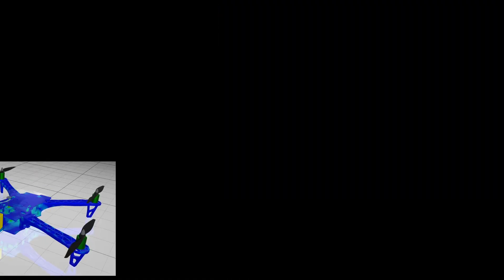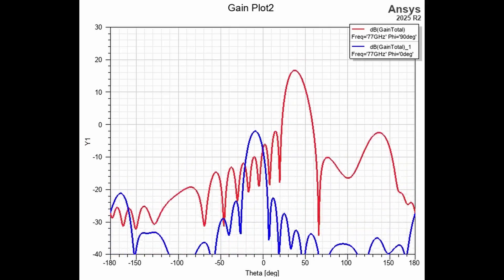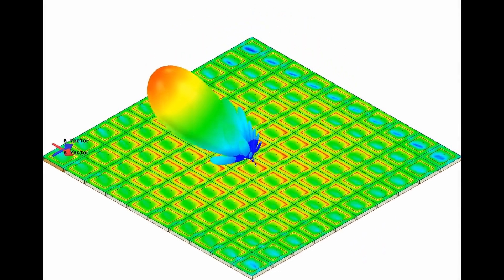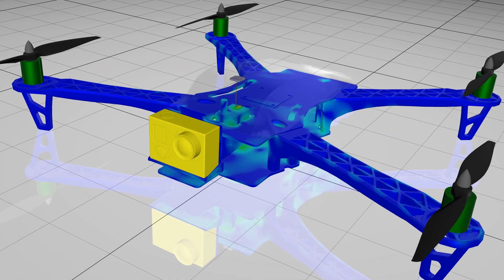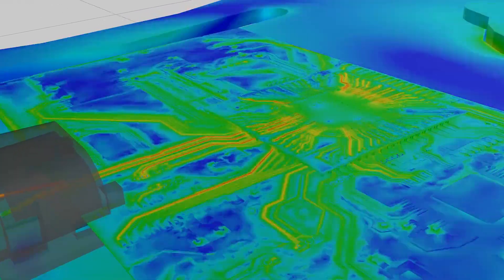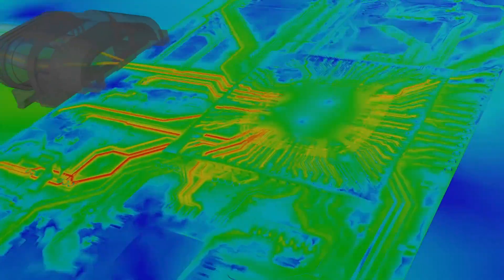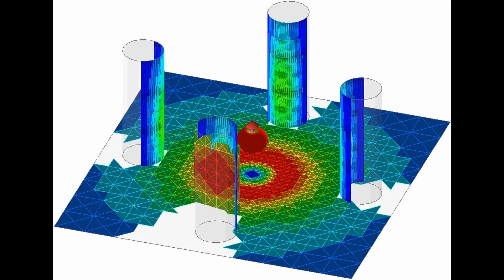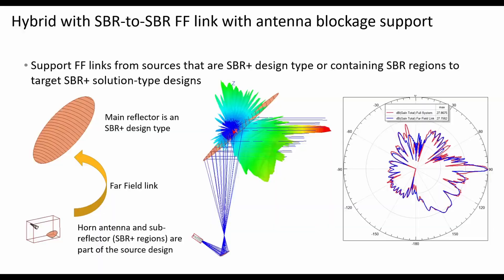What's New in Ansys HFSS | Ansys R2 2025 | 17x Faster Arrays, GPU Solver & More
The 2025 R2 release of Ansys HFSS is packed with groundbreaking features to supercharge high-frequency electromagnetic simulation! In this release overview, Raghav Nallan walks you through the top innovations designed for antenna designers, RF engineers, and system integrators in telecom, aerospace, automotive, and defense.

What's New in HFSS 2025 R2:
-  17x faster array analysis for beam steering & phased arrays
- GPU-accelerated sparse matrix solver powered by NVIDIA CUDA-X
- New hybrid SBR+ to SBR+ far-field links with antenna blockage support
- Boosts in realistic system modeling and cross-design scalability
- Enhanced performance for radar, satcom, and RF systems

Whether you're working on telecom base stations, automotive radar, or aerospace phased arrays, this release helps you simulate faster, scale better, and deliver with confidence.

00:00 Intro to HFSS 2025 R2
00:10 Accelerated Array Analysis (17x Faster Radiation Patterns)
00:36 GPU-Accelerated Solver with cuDSS & CUDA-X
00:55 SBR+ to SBR+ Hybrid Simulation & Antenna Blockage Support